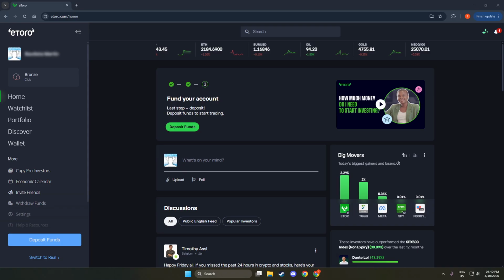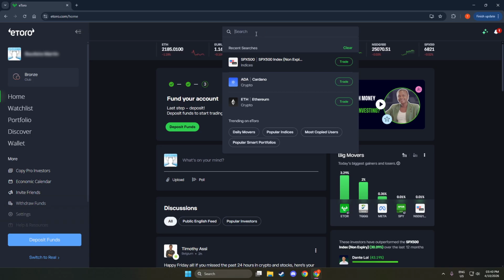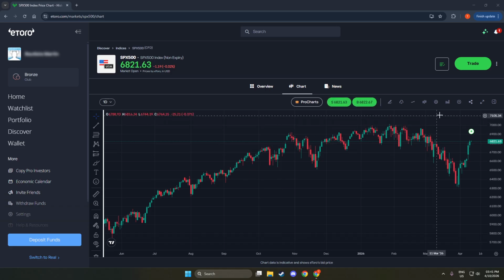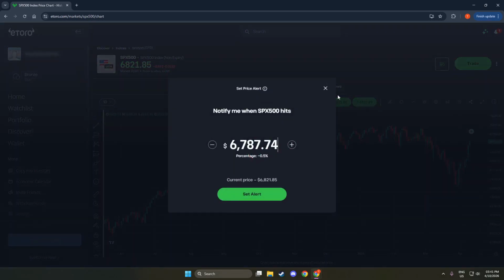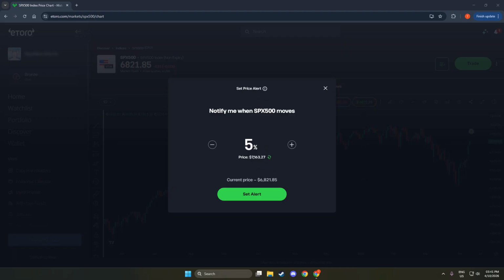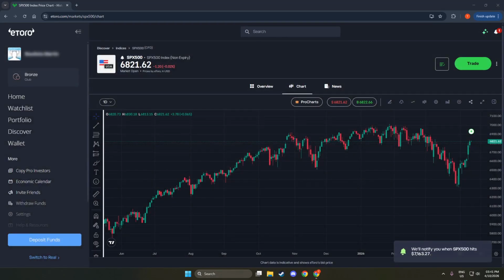How to Set Price Alert on eToro [2026 Full Guide]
How to Set Price Alert on eToro

In this video, we show you exactly how to set a price alert on eToro to stay informed about market movements without having to monitor live charts constantly. We navigate the individual asset pages and the watchlist settings to identify the notification tools used to establish custom price targets and percentage-based triggers.

Implementing automated alerts is an essential part of a proactive trading strategy, allowing you to react quickly to volatility or entry opportunities. We discuss the value of configuring these push notifications to maintain your market awareness, ensuring that you receive real-time updates across your devices whenever an instrument reaches your predetermined valuation or hits a specific technical threshold.

Technical Specs:
Software: eToro; Feature: Notifications & Price Alerts.